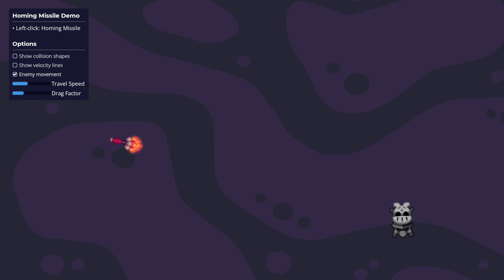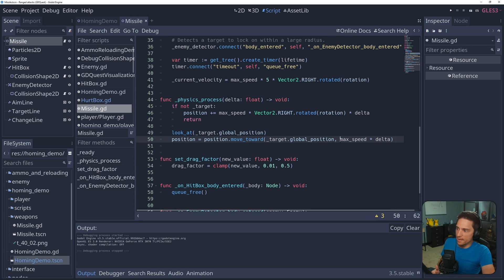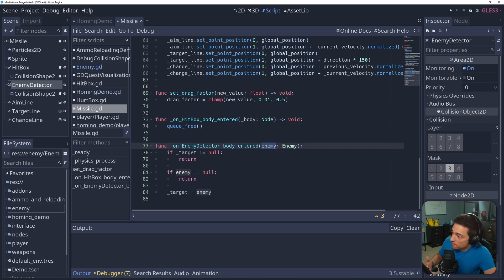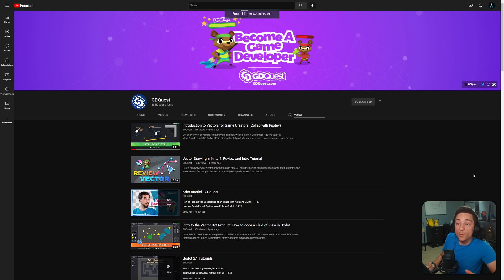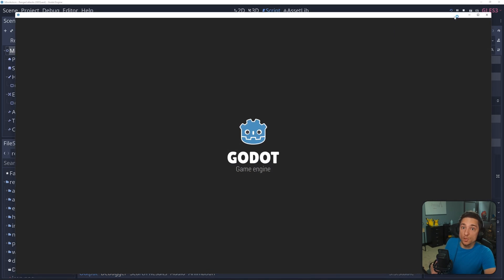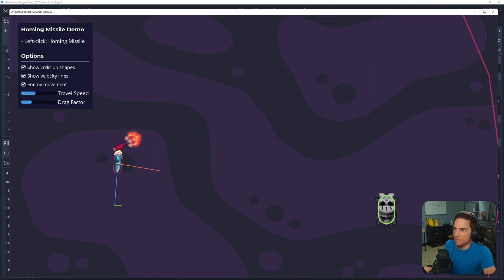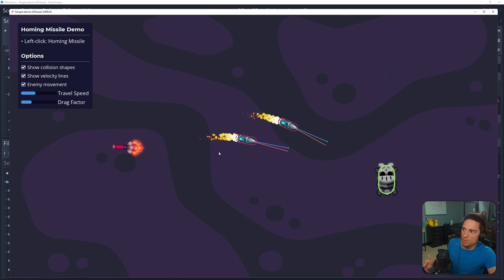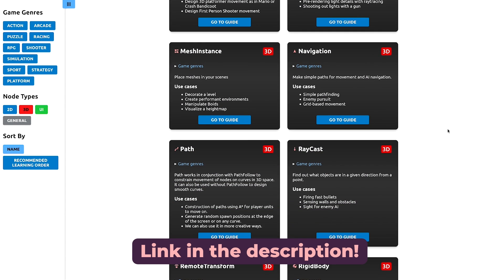How to Make a Homing Missile in the Godot Engine: 2D guide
📚 THE LINKS

👥 CREDITS

💌 JOIN US

📝 CC-BY LICENSE